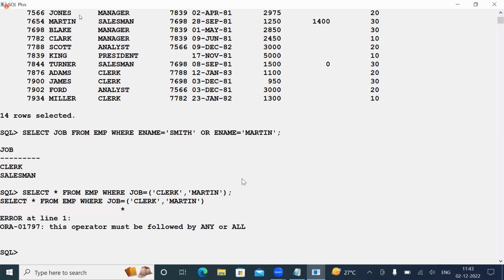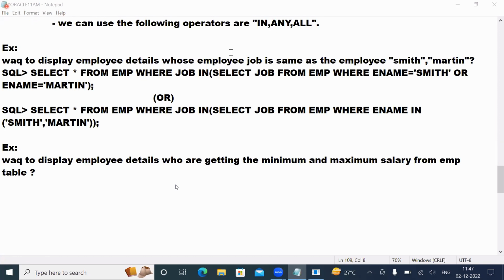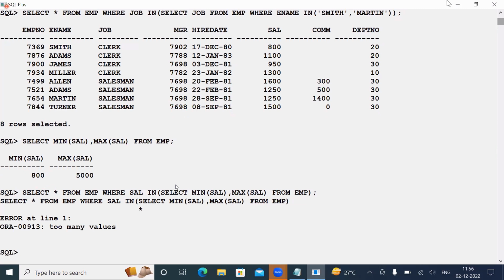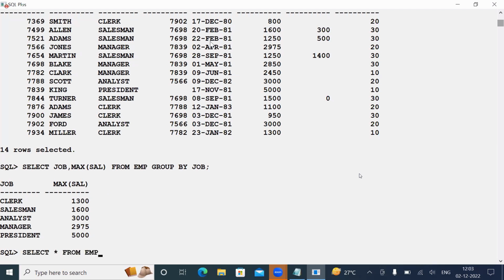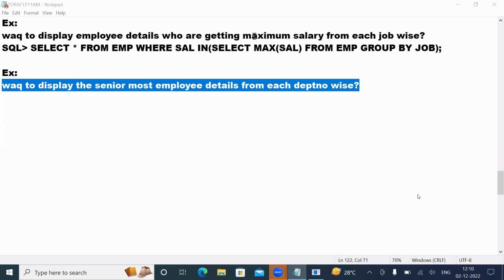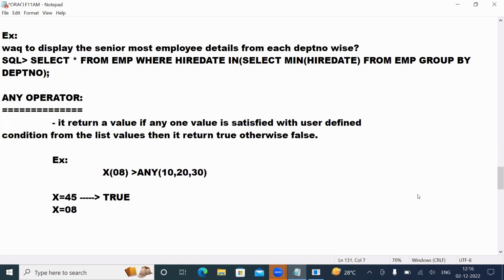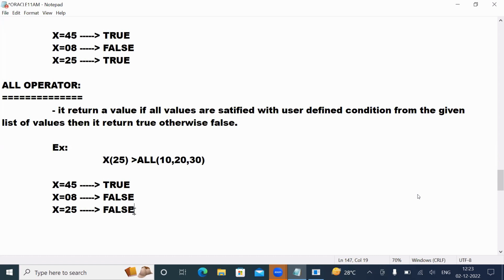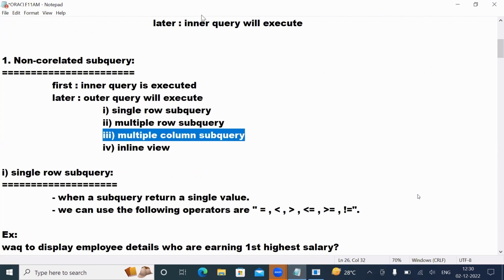SQL || SUB QUERY || MULTIPLE SUB QUERY